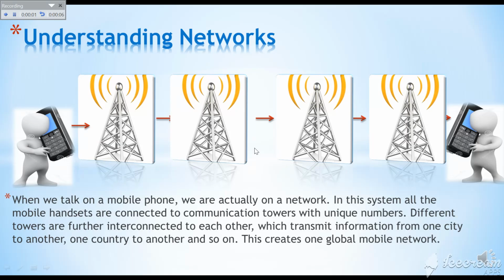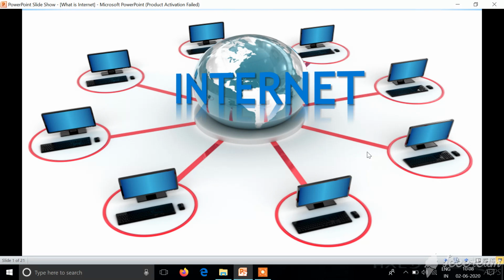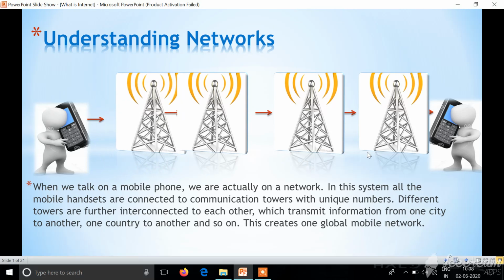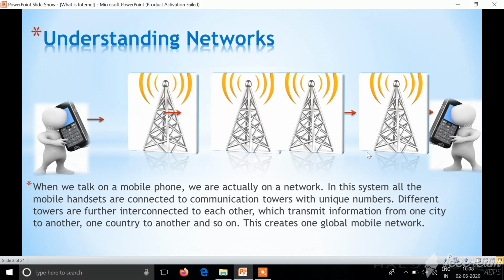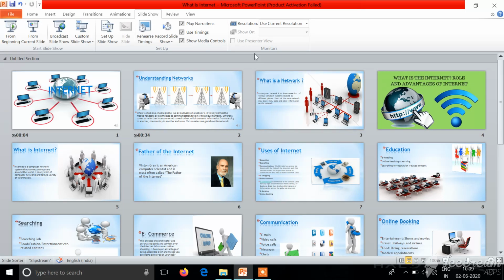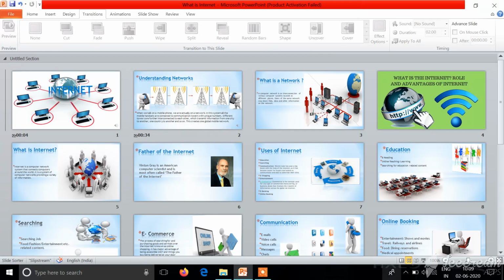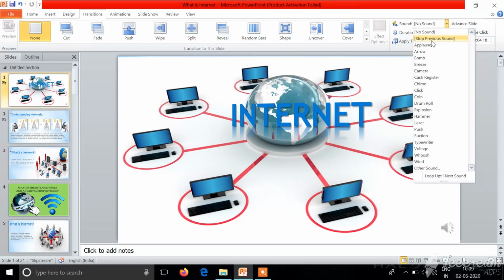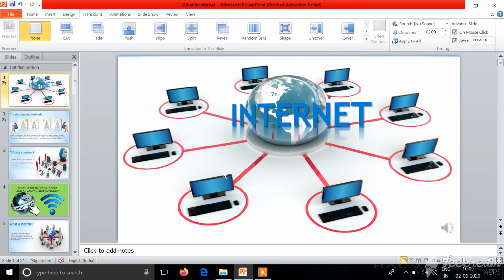How to make a video in PowerPoint Presentation पावरपॉइंट प्रेजेंटेशन में वीडियो कैसे बनाएं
In this video you have to learn to making the video in powerpoint presentation in very easy way . It will help to teach or present your ideas more effectively .

इस वीडियो में आपको बहुत ही आसान तरीके से पावरपॉइंट प्रेजेंटेशन में वीडियो बनाना सीखना होगा। यह आपके विचारों को अधिक प्रभावी ढंग से सिखाने या प्रस्तुत करने में मदद करेगा।